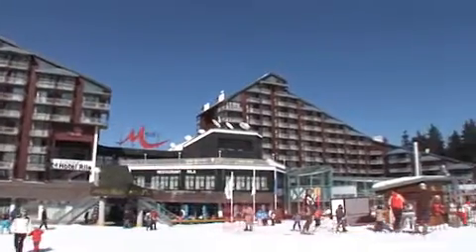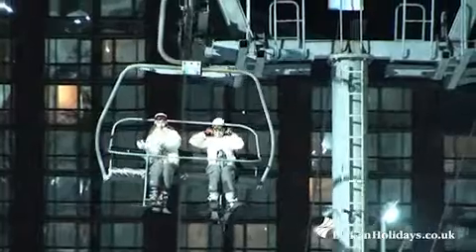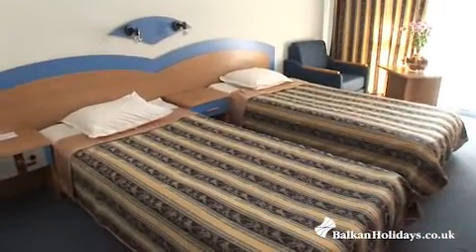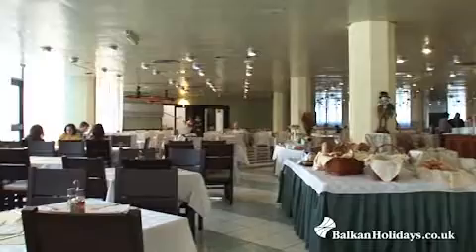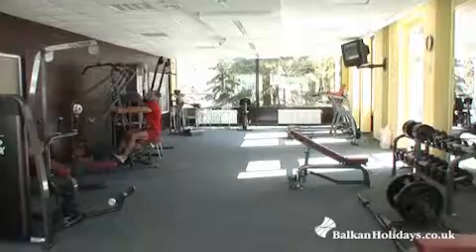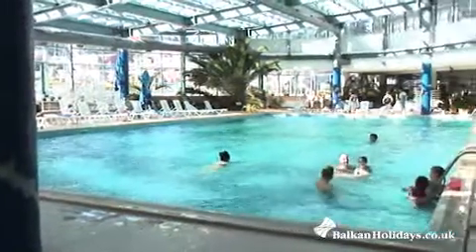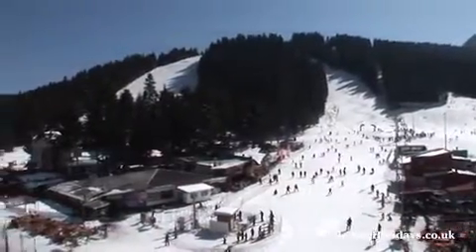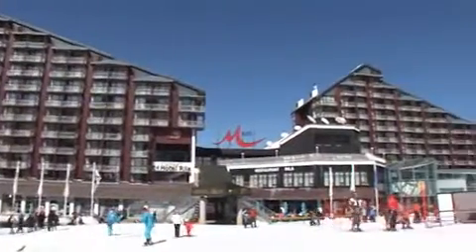Hotel Rila, Borovets, Bulgaria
The impressive Rila Hotel and Rila Studios has a prime location at the bottom of the main chair lift and the nursery slopes in Borovets. The large array of facilities with its prime location makes it a very convenient choice for your skiing holiday to Bulgaria